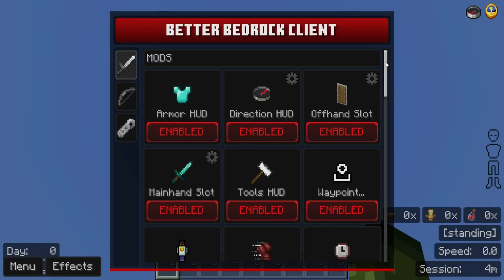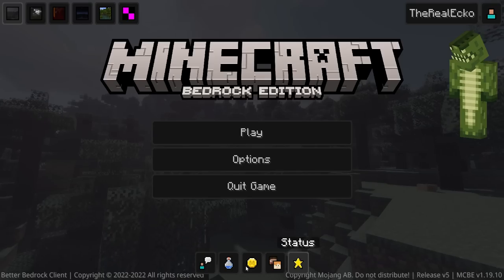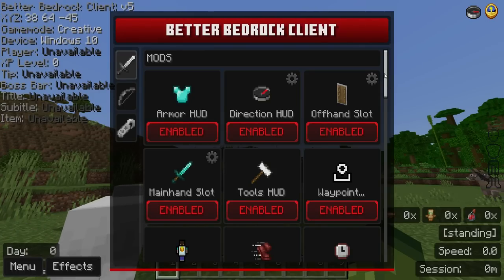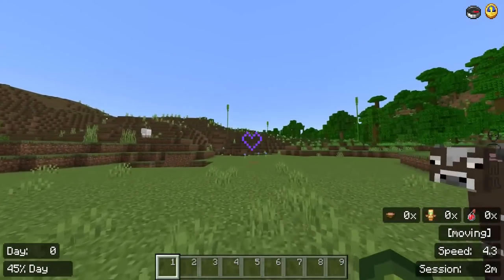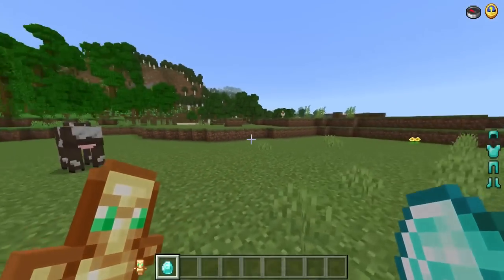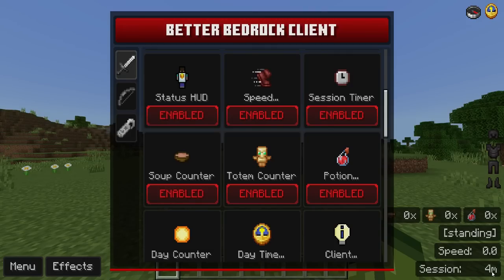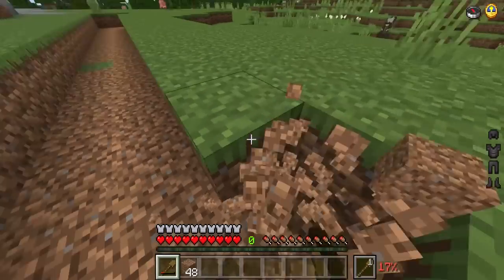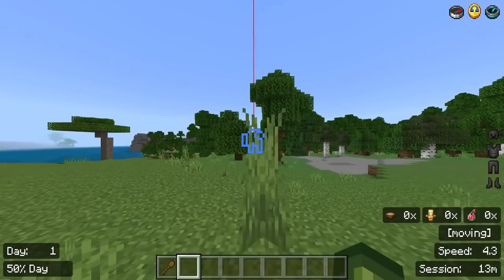Are You Making This Common Minecraft PE Mistake?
How to get working waypoints in Minecraft Bedrock Edition using this FREE Client.

Today in Minecraft we check out the Better Bedrock client in the Minecraft Bedrock/Pocket Edition community. This will give you waypoints to find your friends!

00:00 intro
00:37 how to activate
2:47 Gameplay
3:29 custom crosshair
5:14 mods
6:53 waypoints
7:27 extra features
9:48 durability checker
10:17 chat features
11:15 bonus features